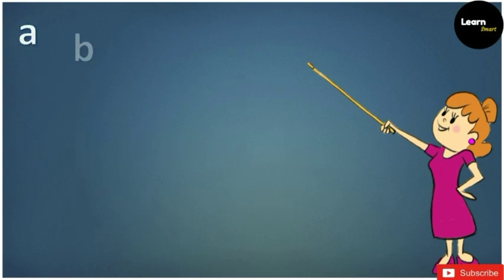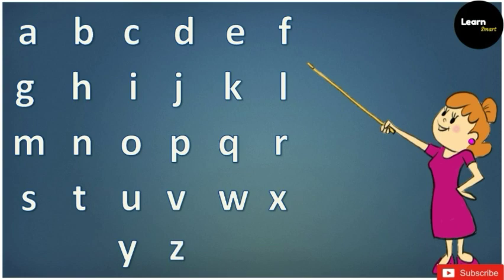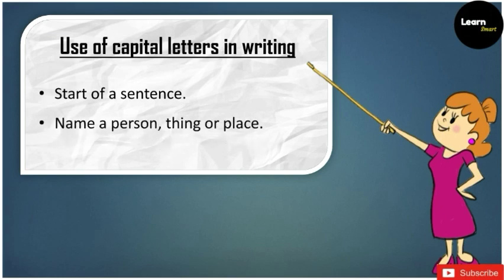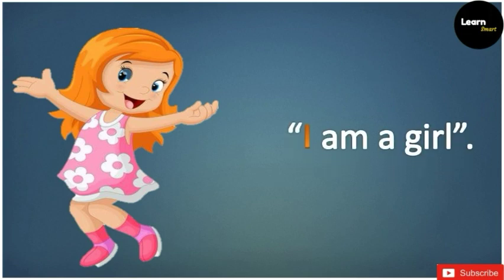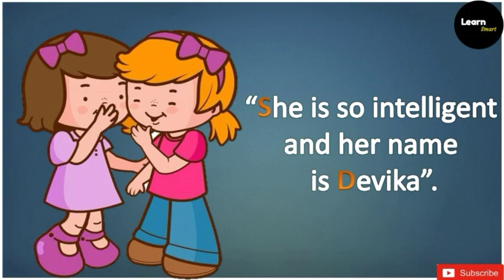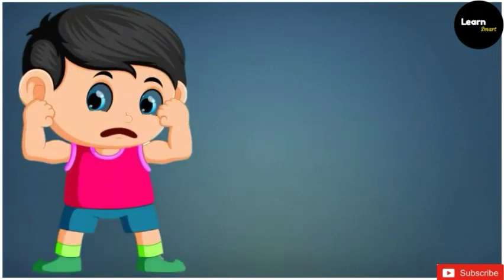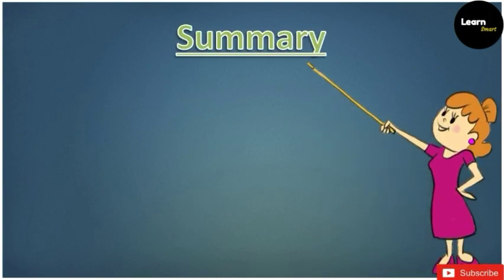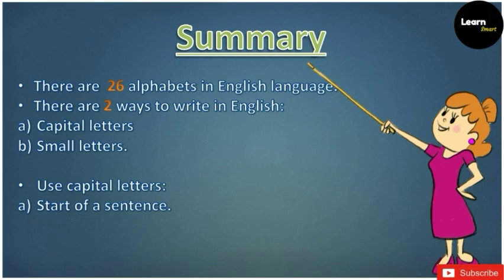English tutorial। Class 1 । Class 1 to 5 । Capital and small letters । English grammar । Learnsmart.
LEARNSMART : English tutorial। Class 1 । Class 1 to 5 । Capital and small letters । English grammar । Learnsmart.

This is the video of English grammar for kids, school students, teenagers, children, and all of them who want to learn something and want to know English language in a better manner.

This video is about capital and small letters:
- Capital alphabets.
- Small alphabets.
- use of capital letters and small letters while writing.
- Examples with relatable pictures.

English Grammar classes by Neha Goyal for "Learnsmart" channel on YouTube.